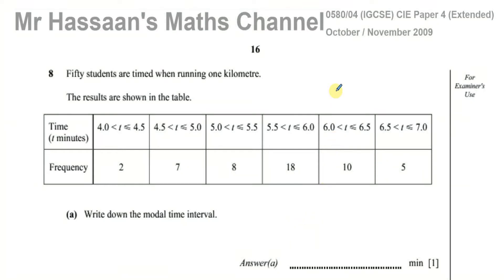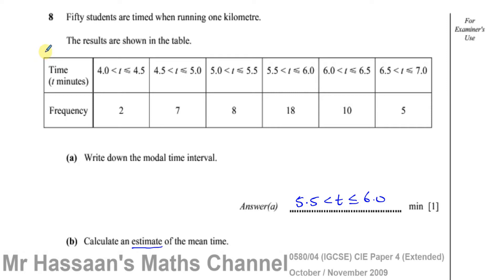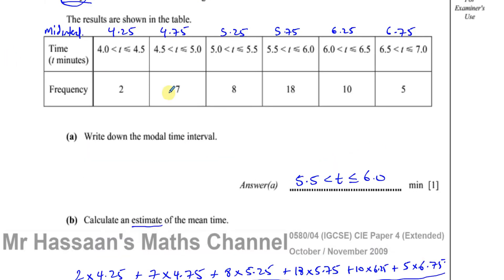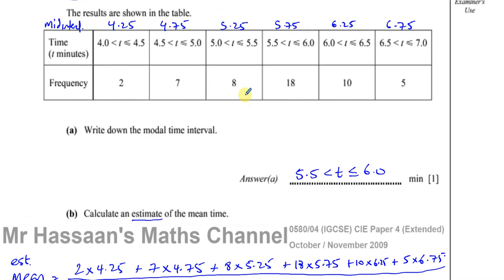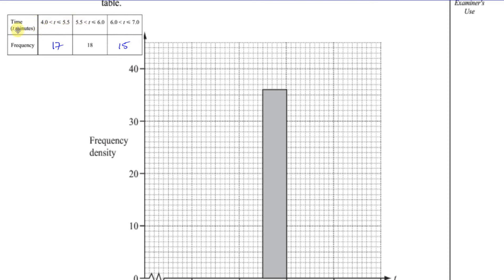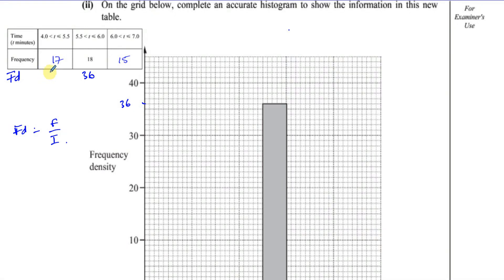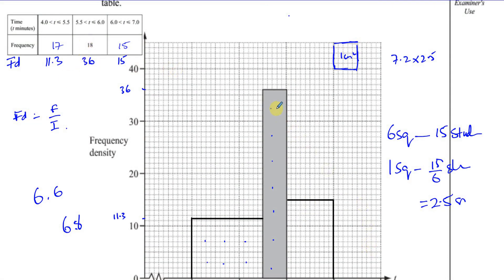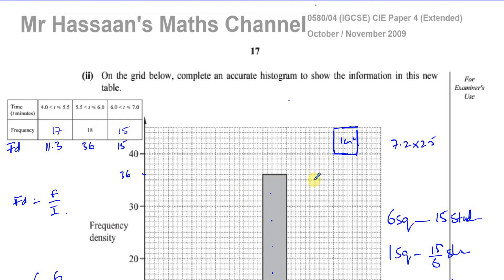0580/04 O/N 09 (IGCSE) CIE Q8 Statistics - Frequency Tables, Histograms